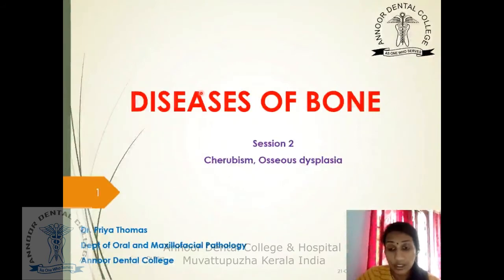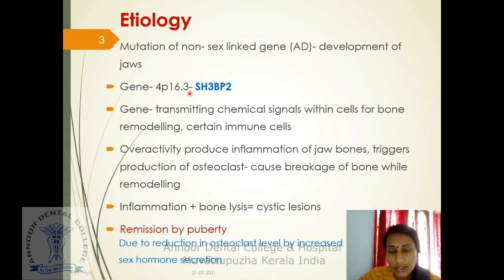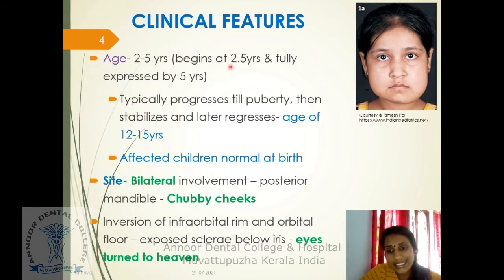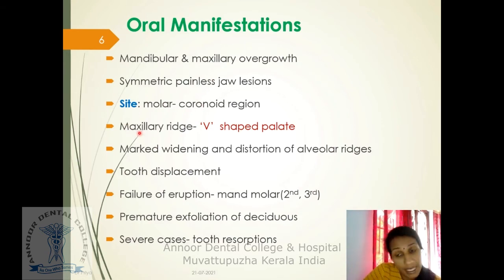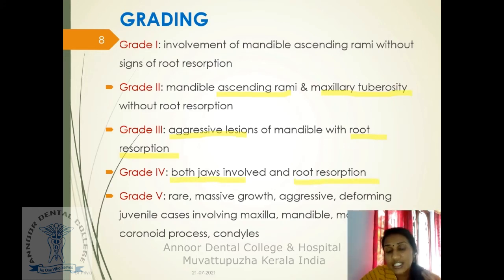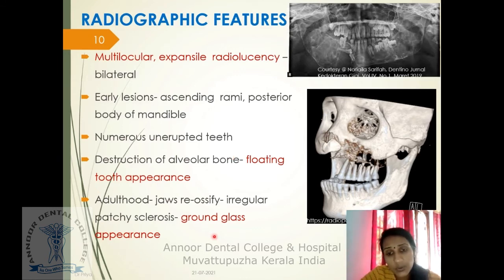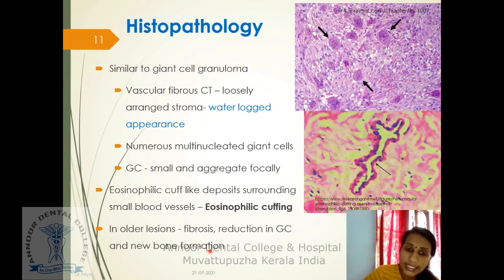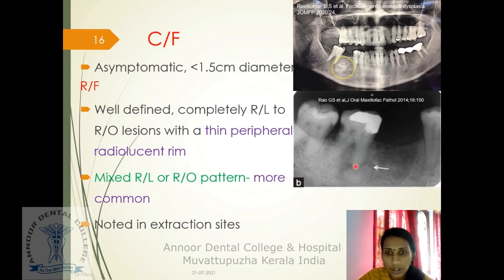Diseases of Bone 2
Dr. Priya Thomas
Reader
Oral Pathology And Oral Microbiology